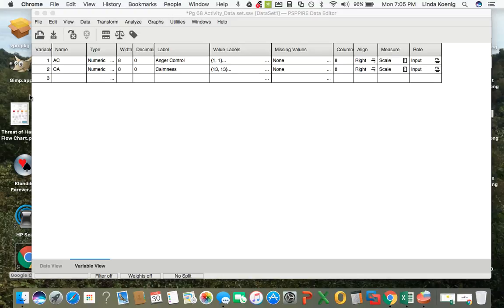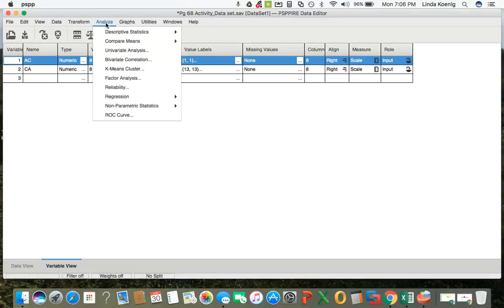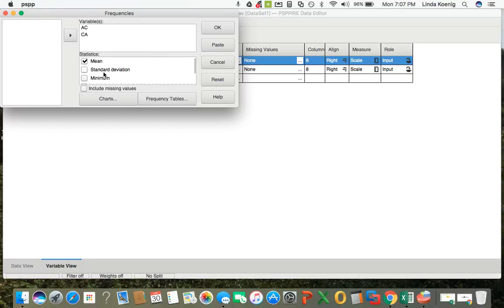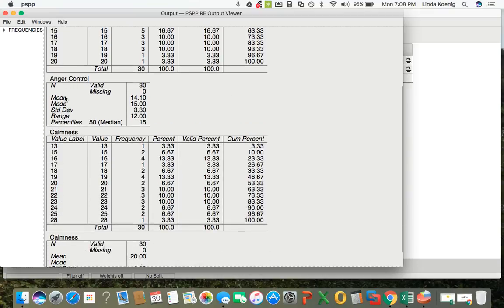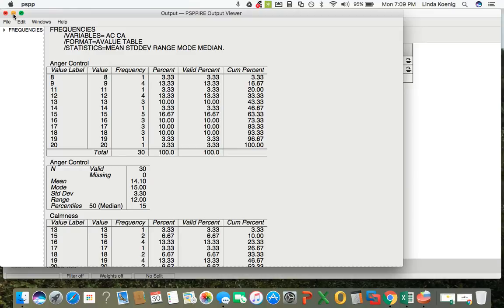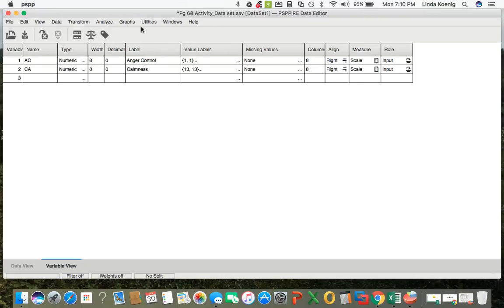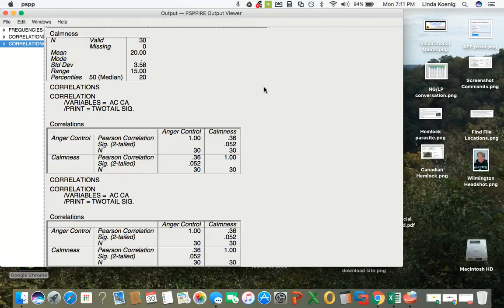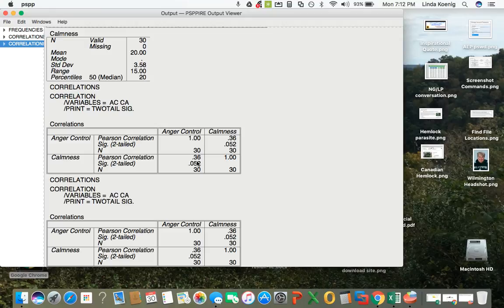Indiv & Gp Assmt_p 68 activity_PSPP